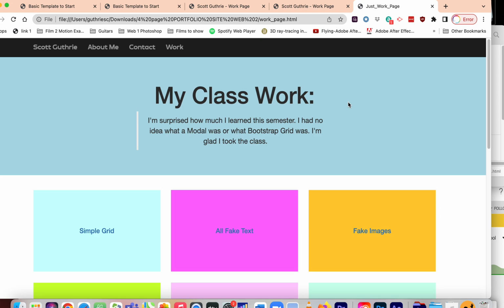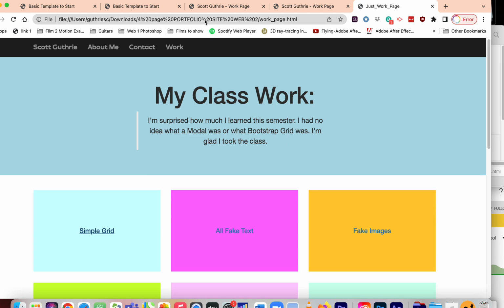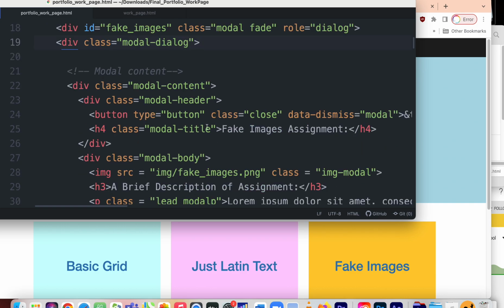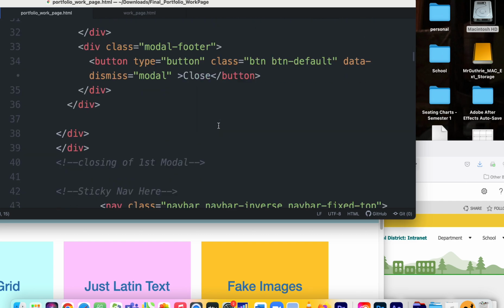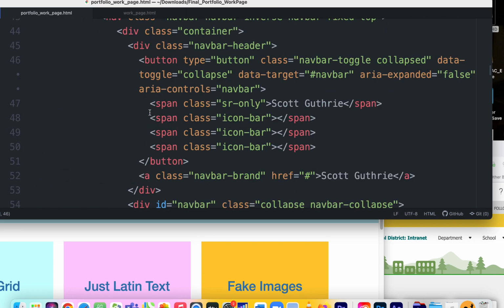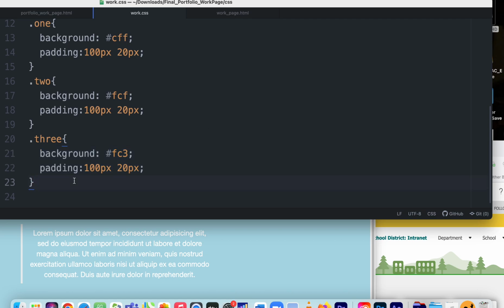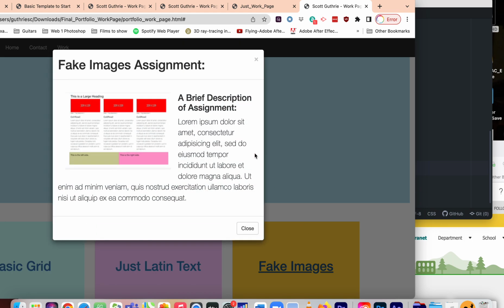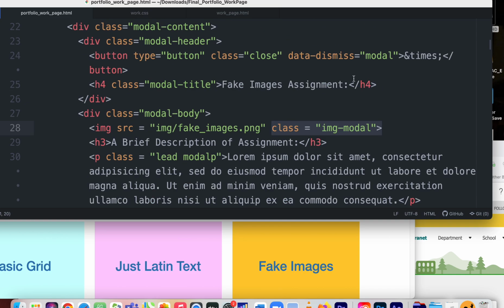Web2 Portfolio WorkPage Vid3 of3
Web2 Creation of Final Project - Portfolio -Work Page - Video 3 of 3